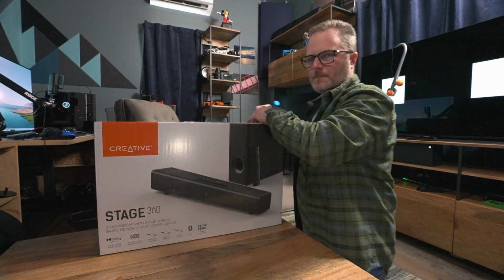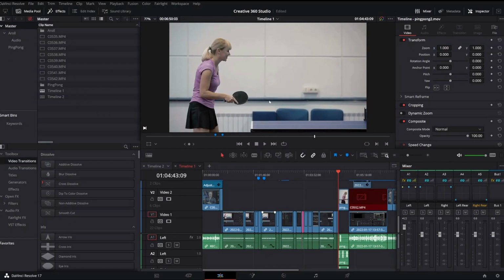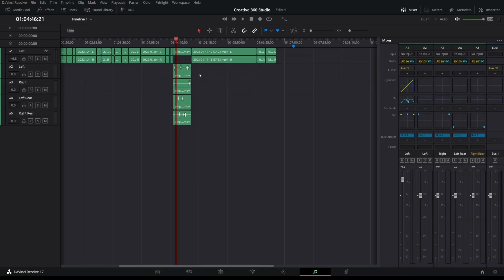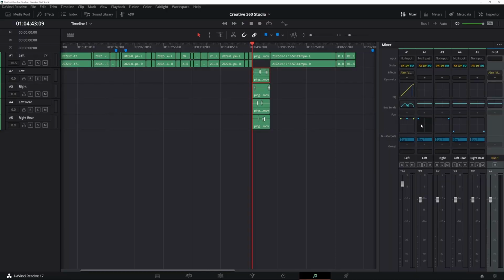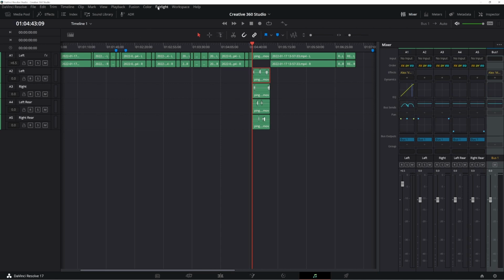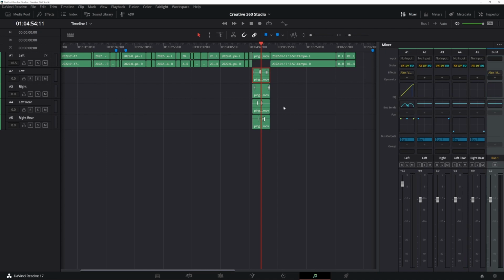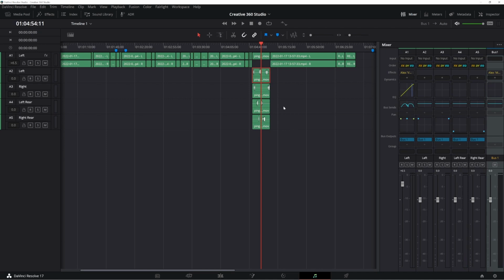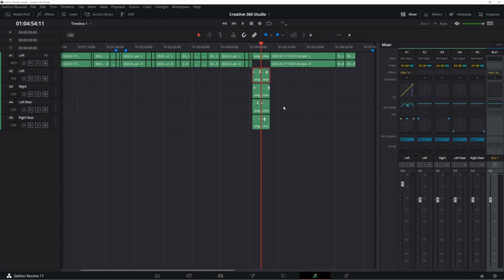The BEST Davinci Resolve Screen you have NEVER seen!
I was working on surround sound in Davinci Resolve 17.4 and found this Space View Scope screen by accident. Check it out in a 2 min video where I test it with the Creative Stage 360 Sound Bar.

Of note: The product was provided to me for free with no promise of any particular type of video or promotion in exchange. Further I was not paid money or given anything of value other than the sound bar and they have not seen this video as the time of upload.